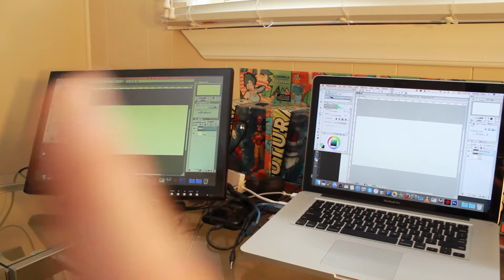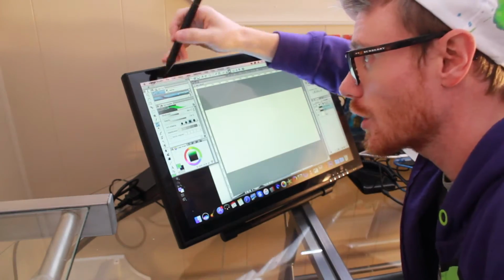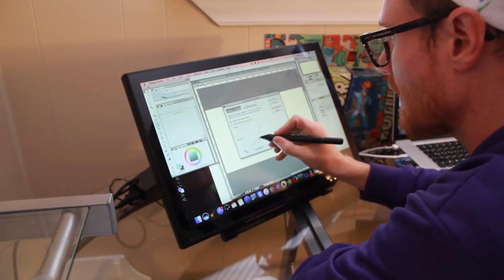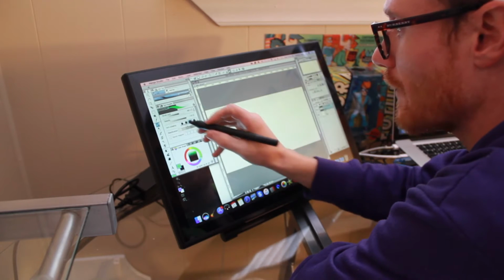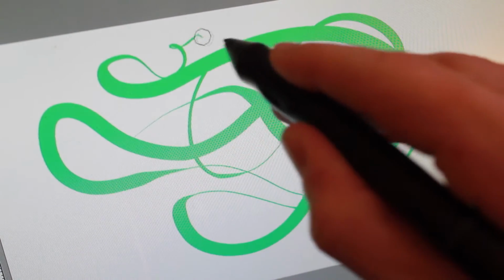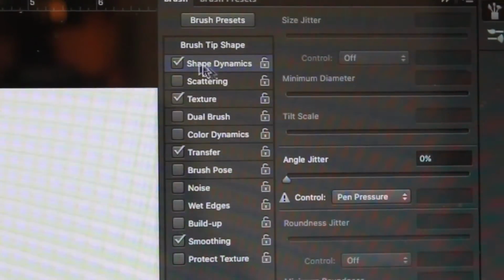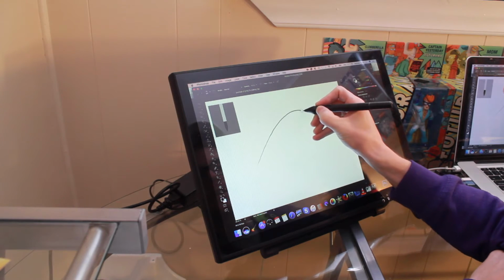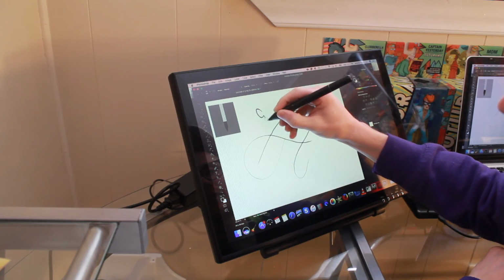UGEE Tablet Monitor- *How to * PEN PRESSURE SENSITIVITY (Photoshop & Manga Studio 5) on UGEE 1910b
In this video I show you how to adjust your Pressure Sensitivity in Adobe Photoshop and Manga Studio 5. Two amazing art programs for digital drawing.